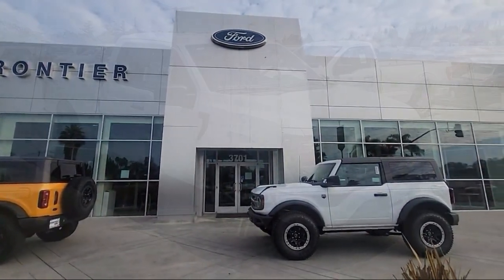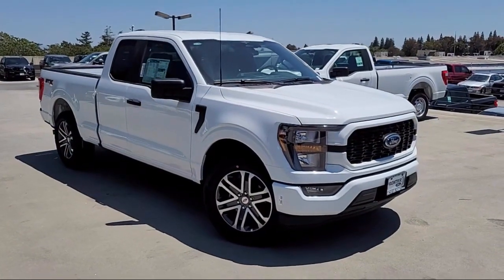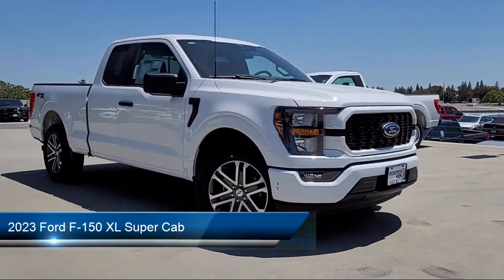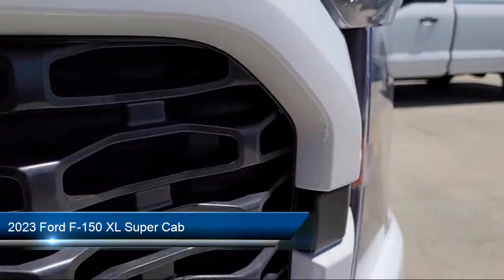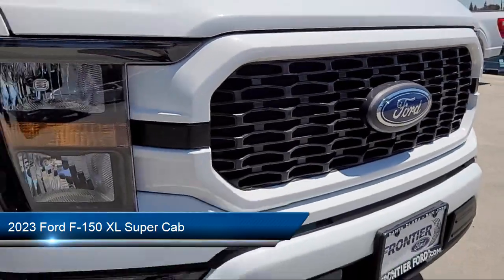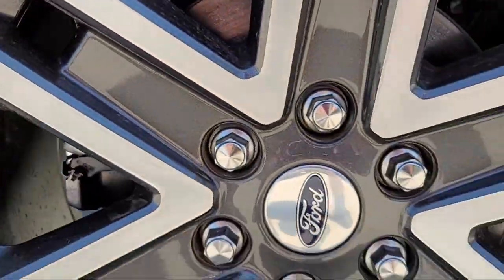2023 Ford F-150 XL Super Cab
2023 Ford F-150 XL Super Cab - Stock Number: PKE22688 - VIN: 1FTEX1CP4PKE22688.